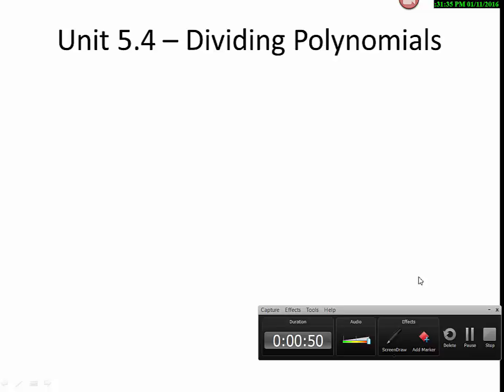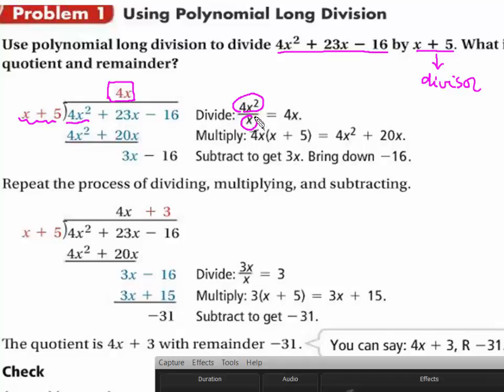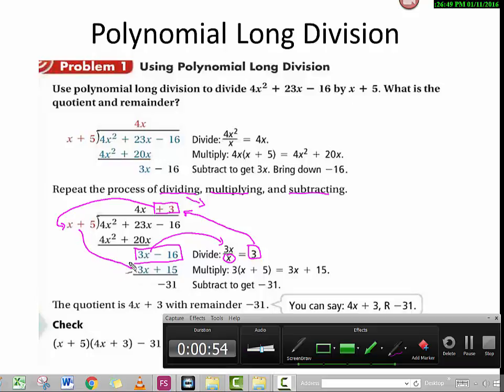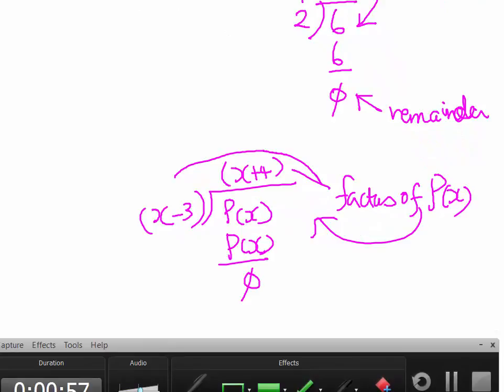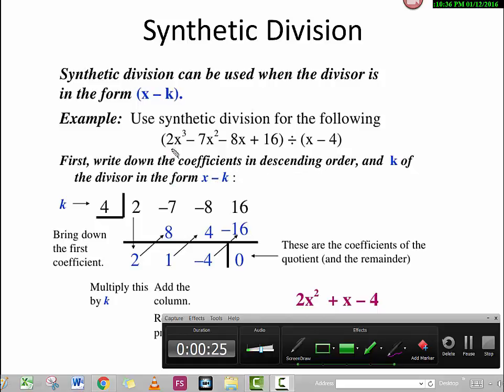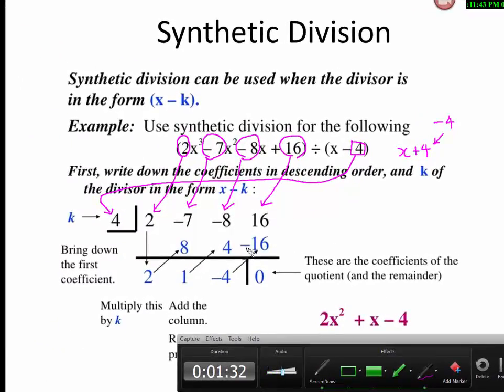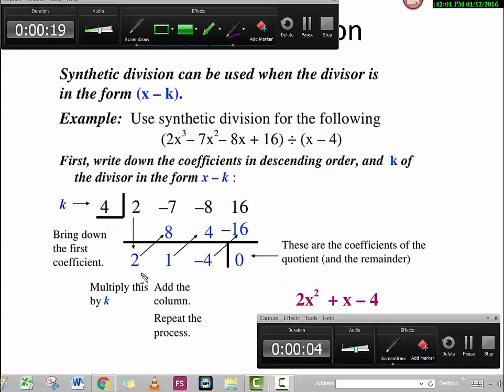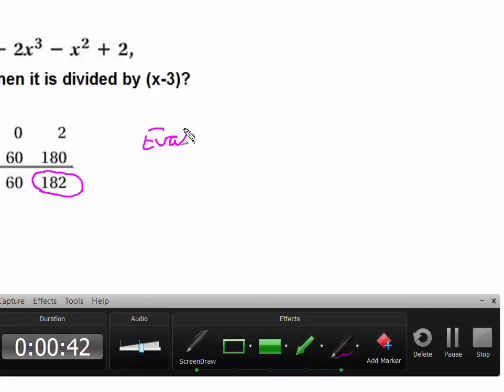Unit 5 4 Dividing Polynomials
TRMC MAT 137